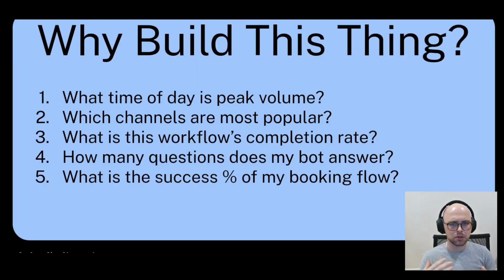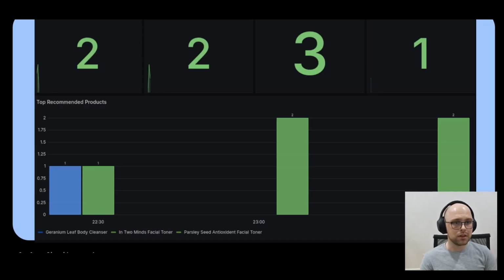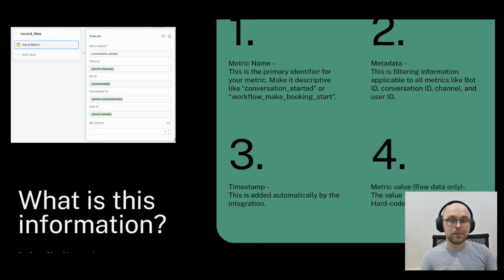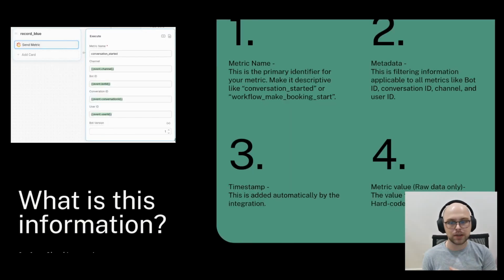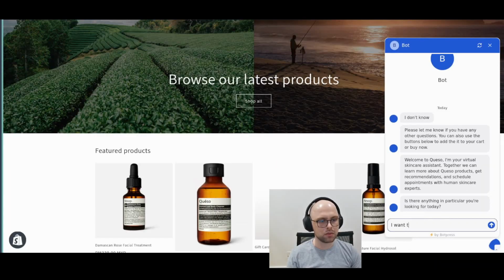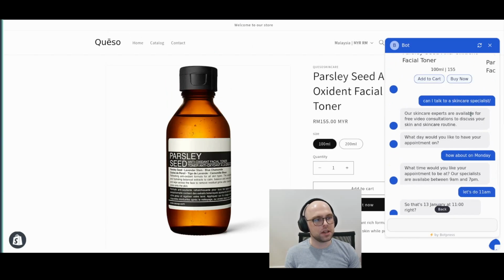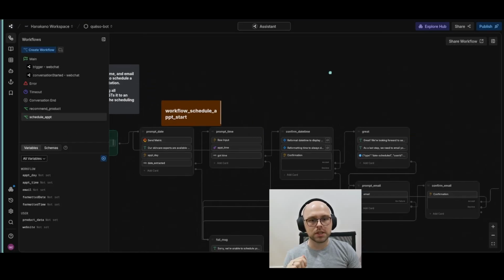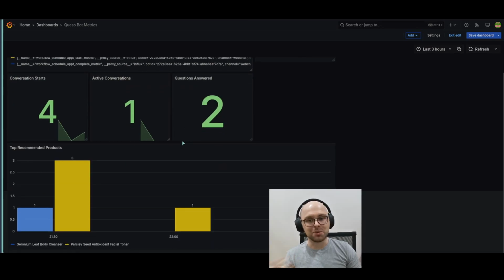Grafana Cloud Integration for Botpress Cloud Walkthrough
In this video, I take you through the Grafana Cloud integration for Botpress Cloud, including:

1. Why is this integration needed?
2. What does it offer?
3. How to use it? Both in Botpress and in Grafana